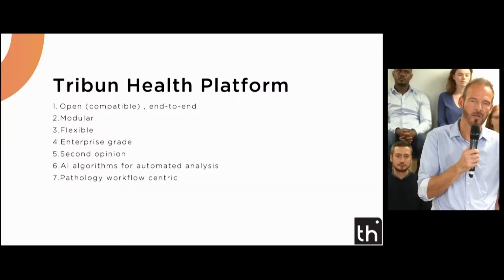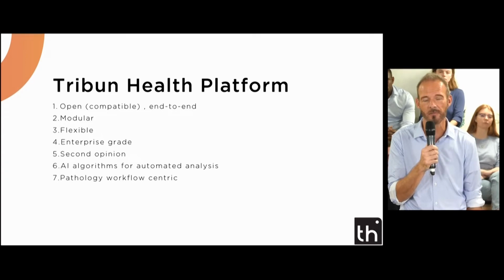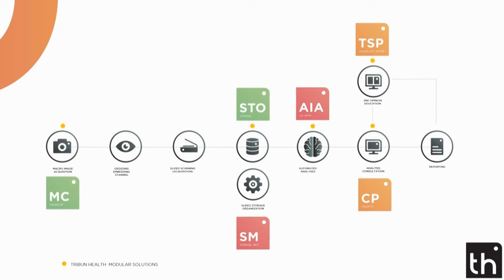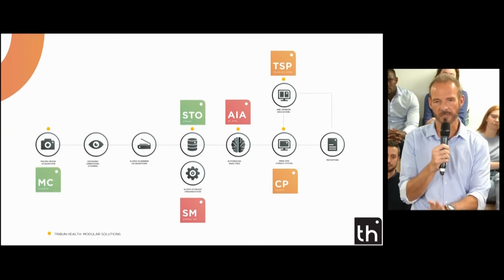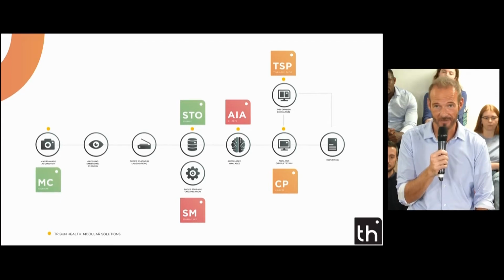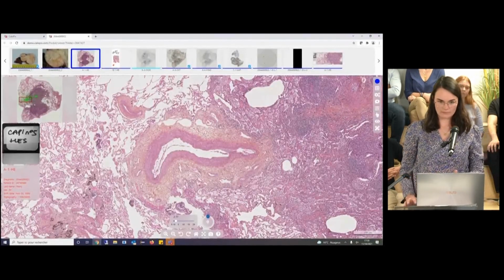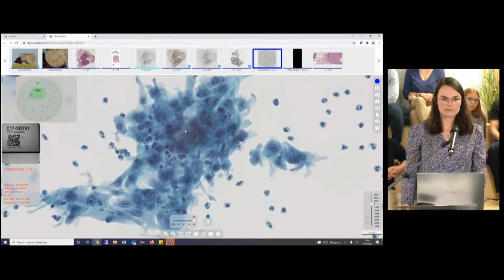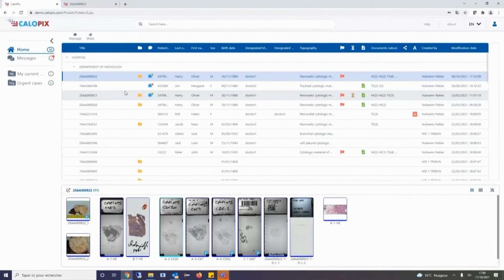[PODCAST VIDEO #3] The Tribun Health Platform + Demo - CMO/PO Tribun Health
In this third video podcast find out more about our solutions with our Chief Marketing Officer, Gaetan Fraikin and through a demo of our Image Management System - CaloPix 5 by Nolwenn Paitier, Product Owner. Discover more about our new concept which is an end-to-end digital pathology platform. This integrated platform offers simplicity, productivity and an ultimate clinical confidence.